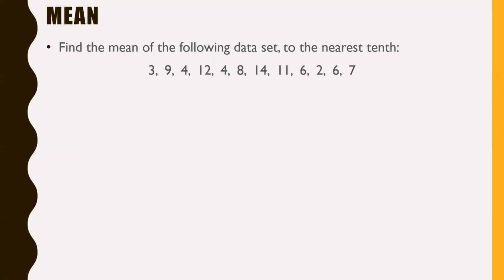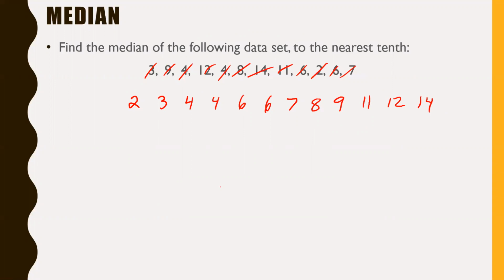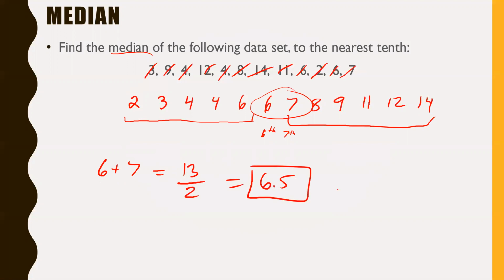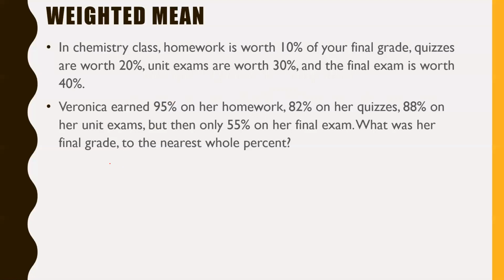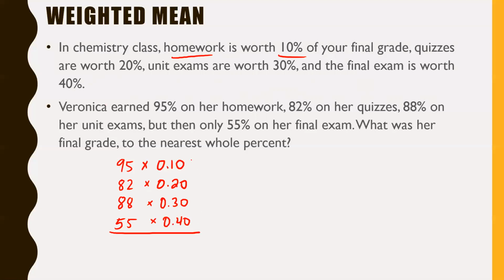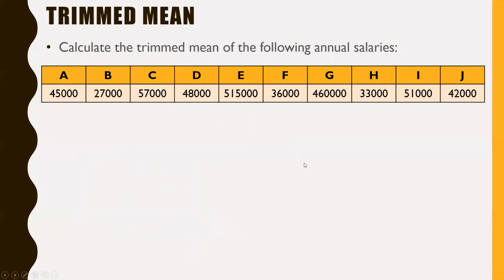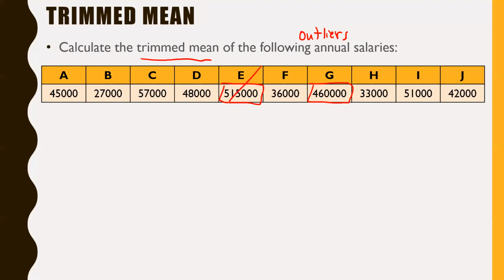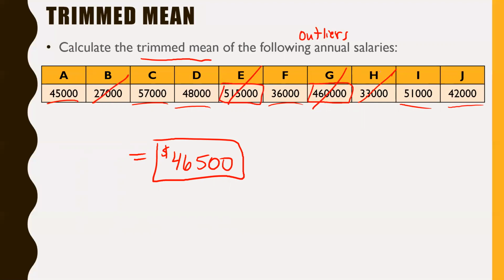Math 30-3 - Review of Statistics